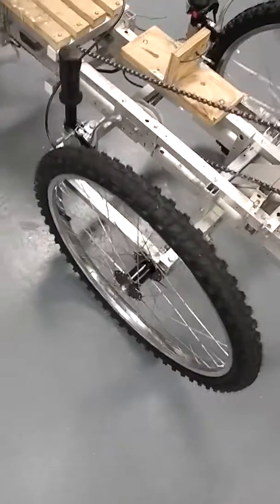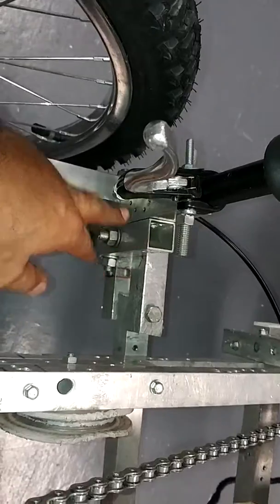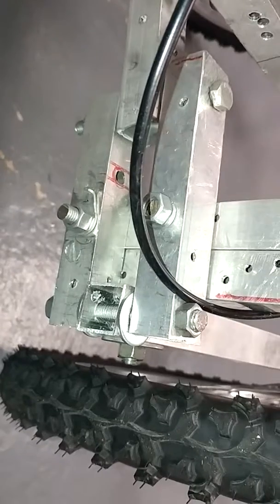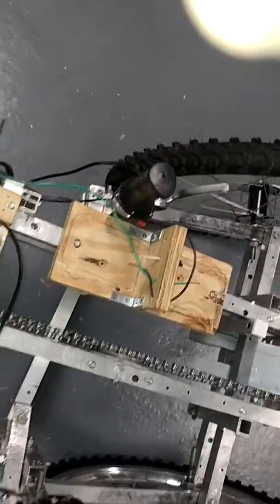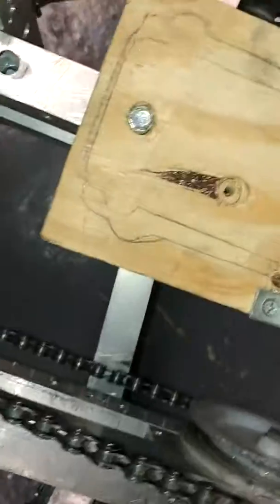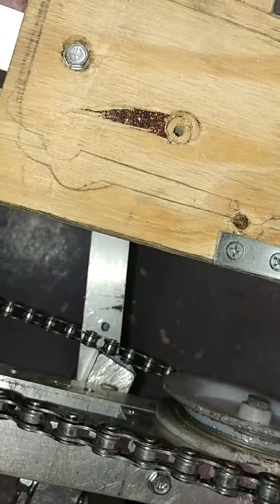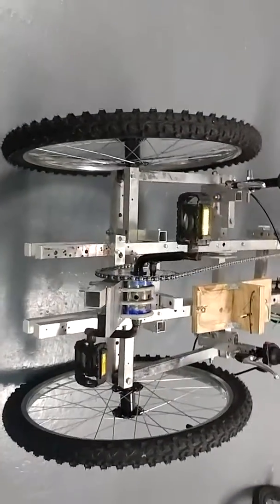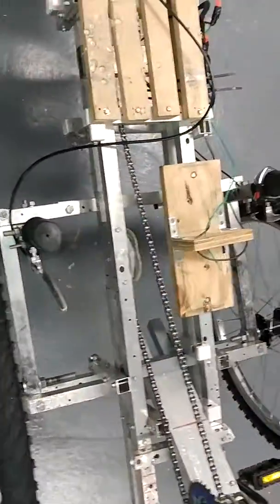XYZ Spaceframe steering update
After trying to strengthen the trike frame, I figured I would use a tried and working steering assembly. You can refer to my blog Eetrike.wordpress.com for the reason for the update.